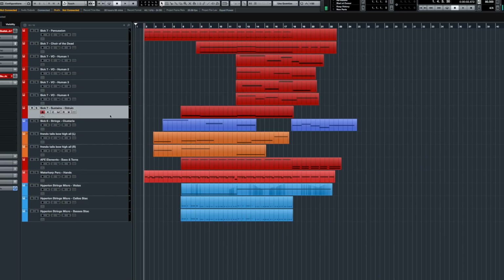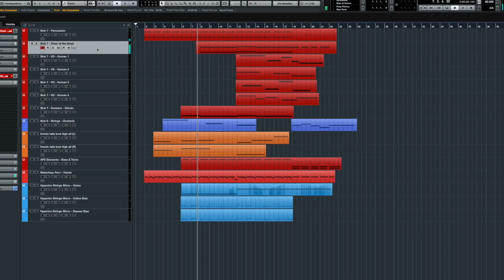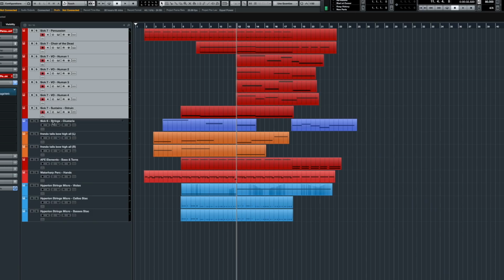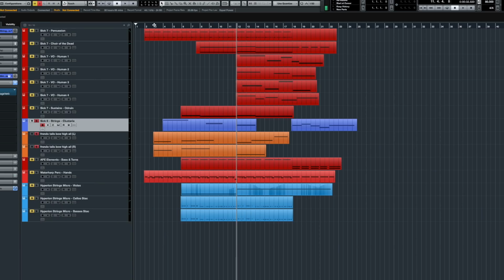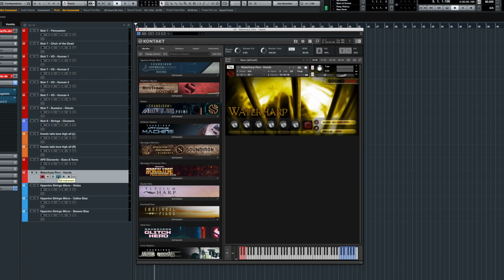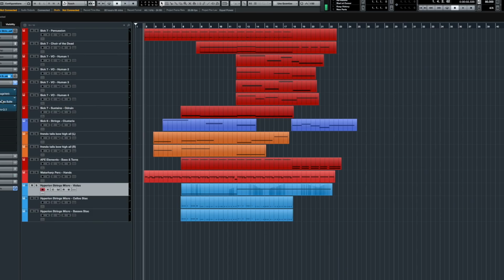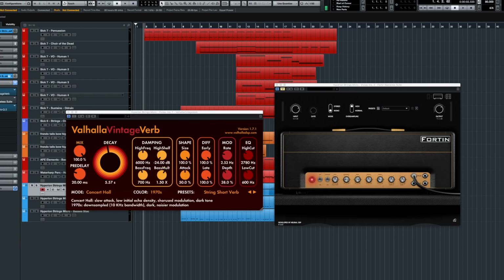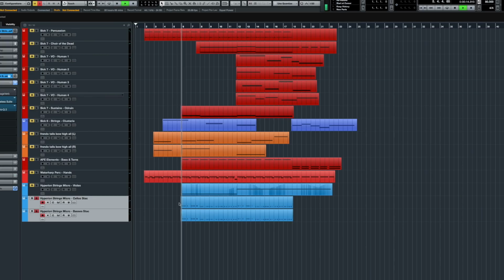Crafting The Soundtrack To Hell (Soundiron Session)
On this Soundiron Session Craig Peters takes you through his Sick 7 demo track. This demo ended up sounding like the soundtrack to hell! Since Halloween is right around the corner we thought this would be a fun one to breakdown.